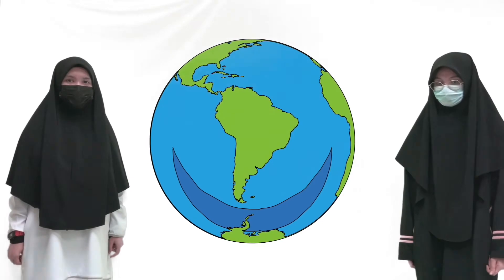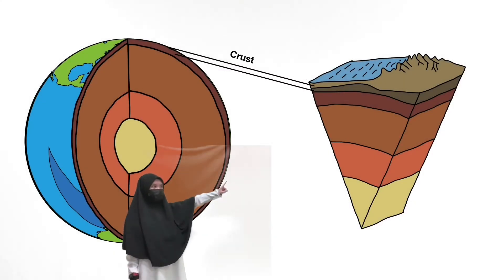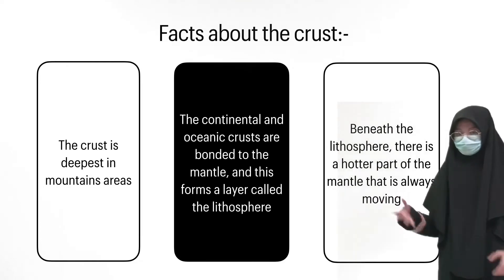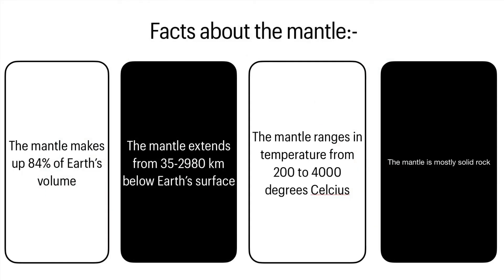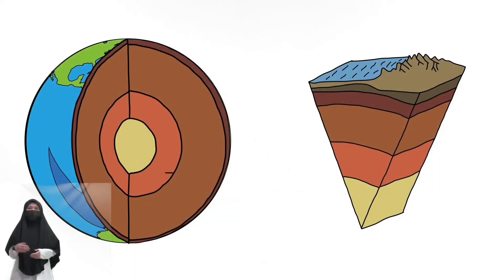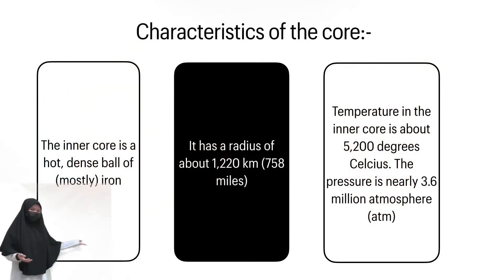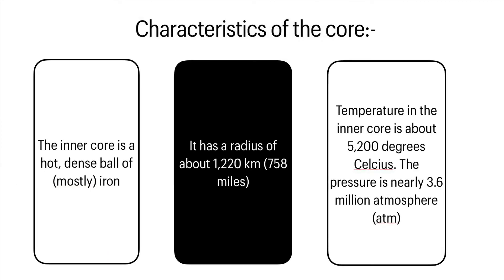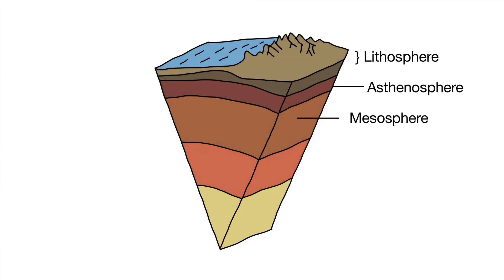Earth layer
Video adalah berkaitan lapisan Bumi.
Video dihasilkan menggunakan menggunakan aplikasi keynote di dalam iPad oleh pelajar Tingkatan 1 dan Tingkatan 2 Kelas iSMART MRSM Sg.Besar.